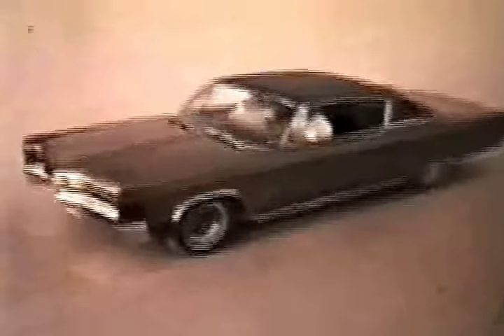1968 Chrysler 300 "Move Up To Chrysler" Commercial William Conrad voice over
This is a 1968 Chrysler 300 Commercial from Chrysler.    William Conrad is the voice over.  He starred in the TV show Cannon.  Model year production peaked at 264,863 units.  Chrysler was the 10th ranked American Model of Automobile in the USA for sales in 1968.  Approx. 35,000 300's were sold in 68.